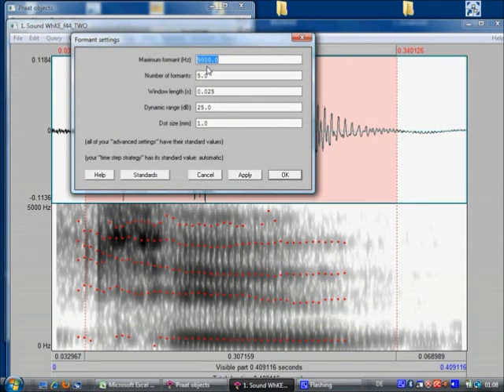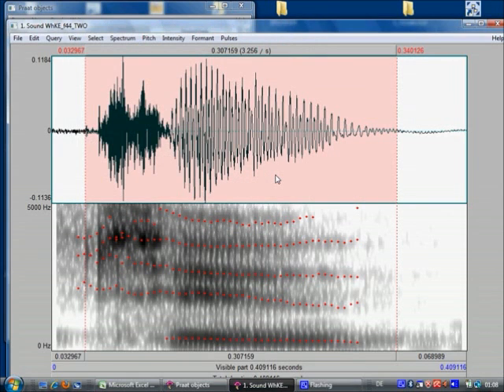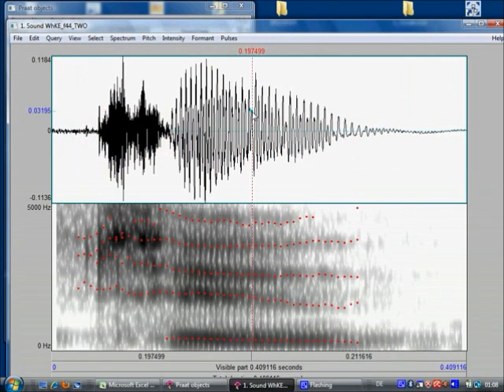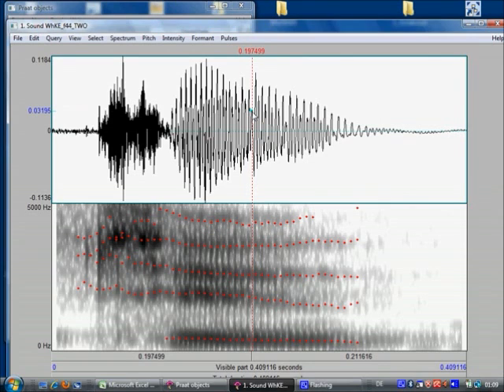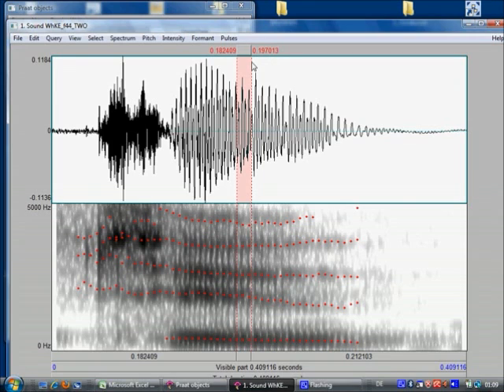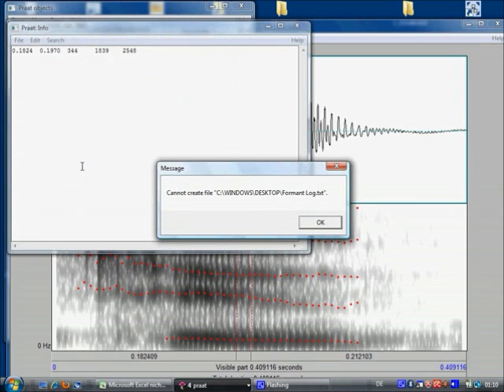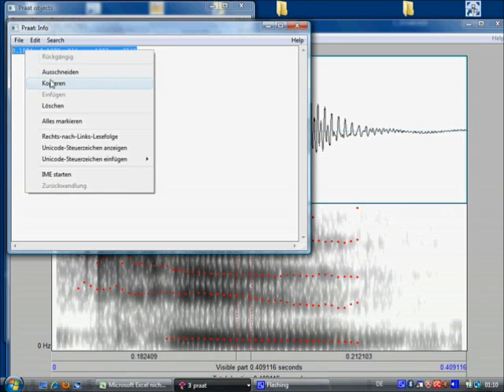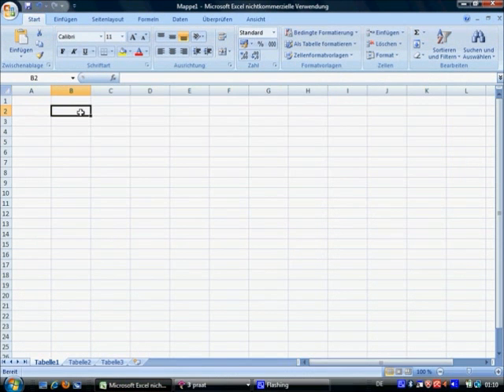Praat formant measurement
This is a series of short tutorials for researchers and students who just started working with PRAAT a program for carrying out acoustic phonetic analyses.

This particular video shows how to measure F1, F2 and F3 in PRAAT.